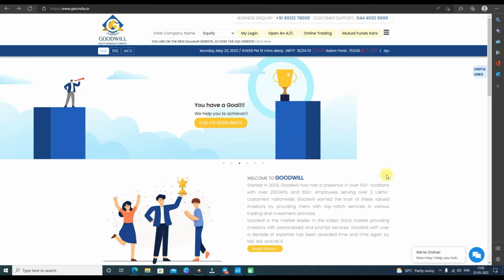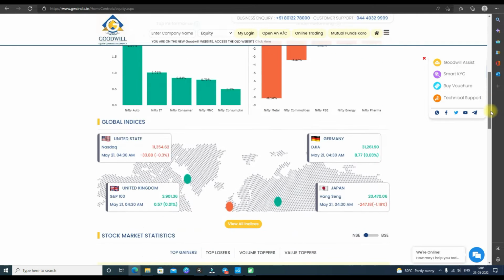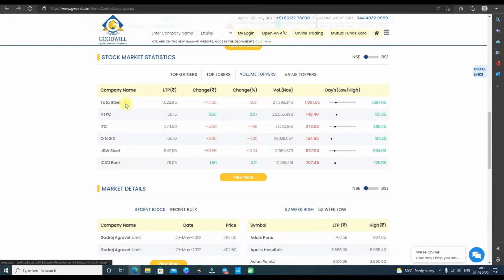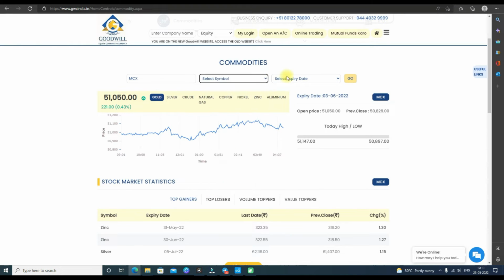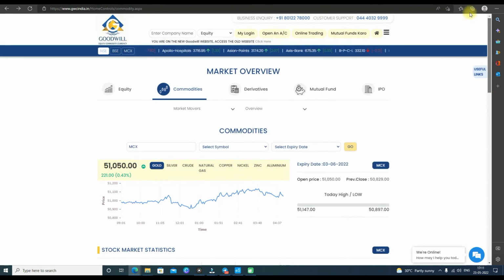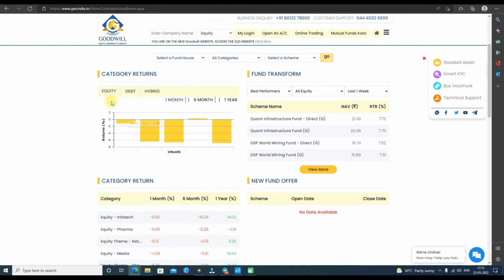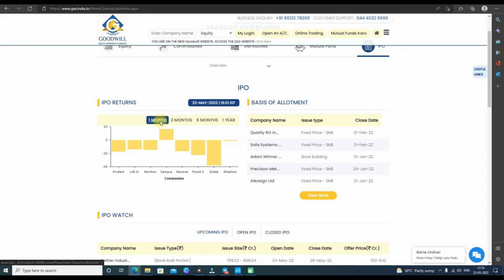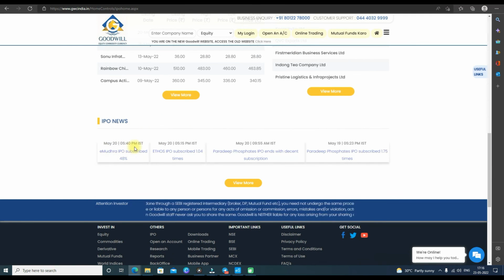Post Market Report (English) 23rd May, 2022: NIFTY Gainers & Losers | Commodities | Derivatives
Post Market Report covering details of NIFTY gains/loss, gainers & losers from the NIFTY pack, Commodities Update, Open Interest Gainers & Losers, Most Active Derivatives Contracts & more all explained on our brand new Website! Watch & Explore Now!